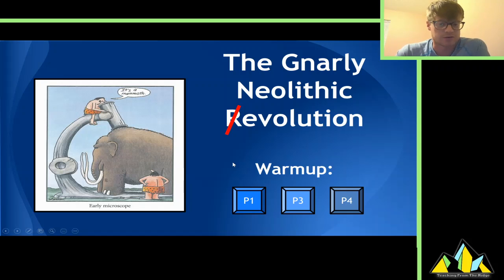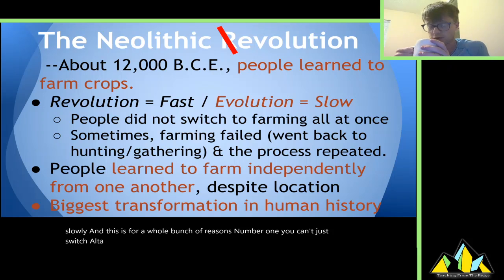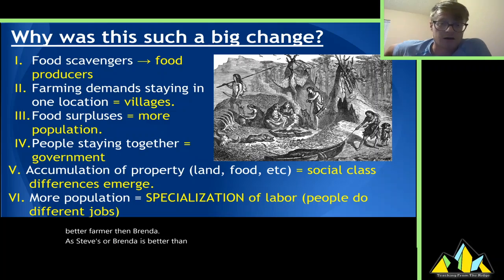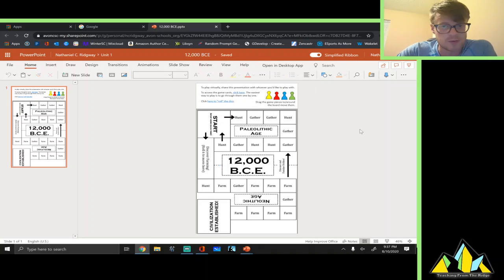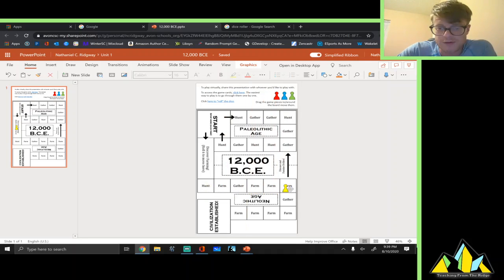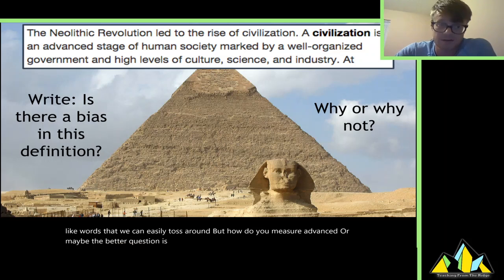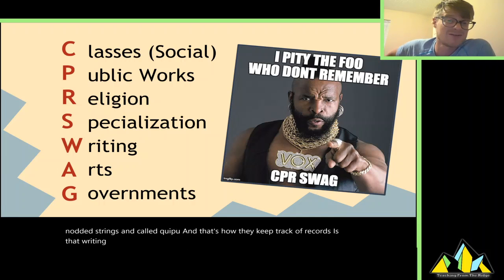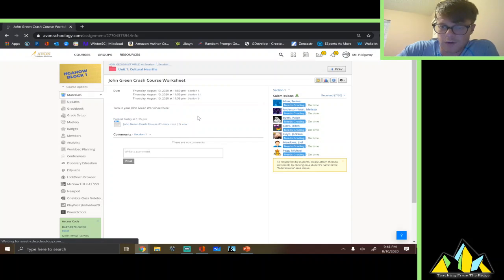The Gnarly Neolithic Evolution Unit 1 Pt 3